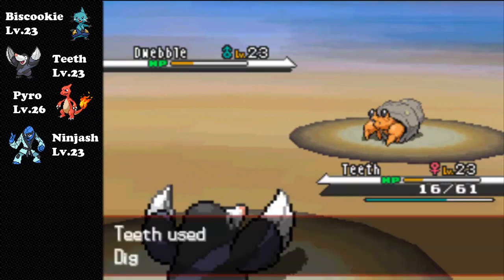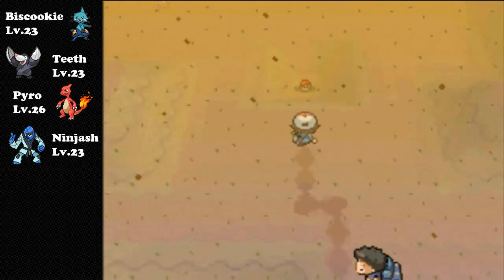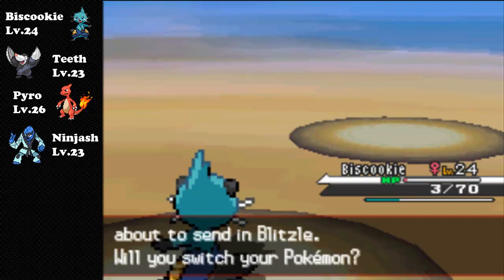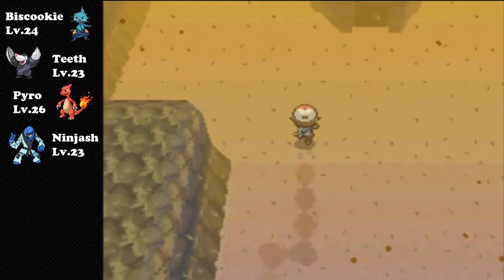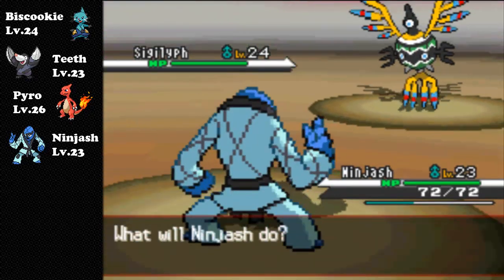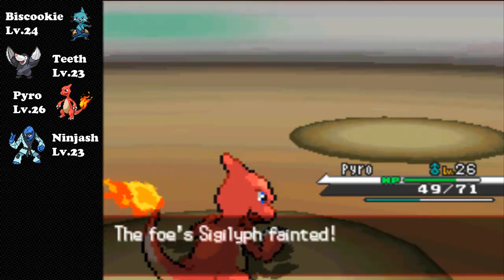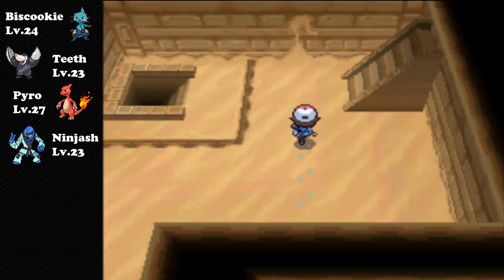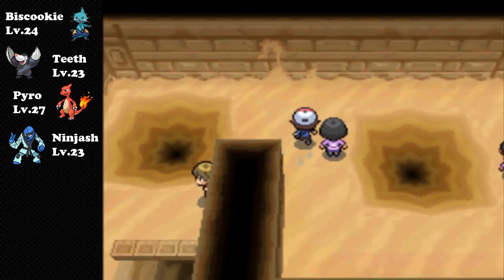Let's Play: Pokemon Black and White Walkthrough Part 16 - Desert Ruins and Onward To Nimbasa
Question: Do you perfer powerful or accurate moves? E.G. Fire Blast or Flamethrower, Ice Beam or Blizzard?

It's really great that i got here that quick, feels like i started yesterday!

In this part we forage our way through the sandiness of the desert, and end up in the ruins where we get ourselves a fossil, Cover Fossil or Plume Fossil. Then we head to Nimbasa City, meet Juniper and get some Ultra Balls.